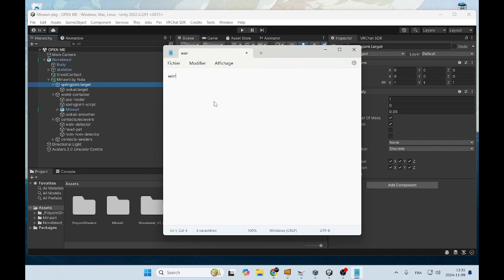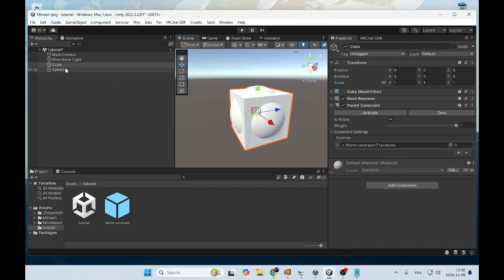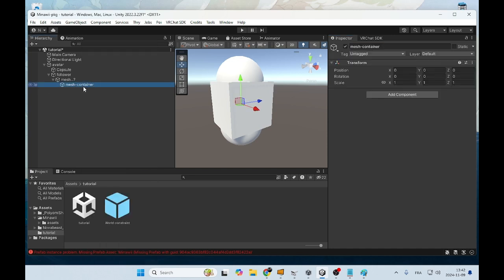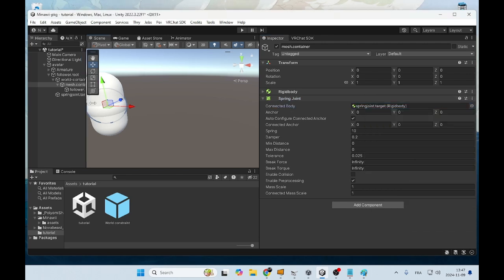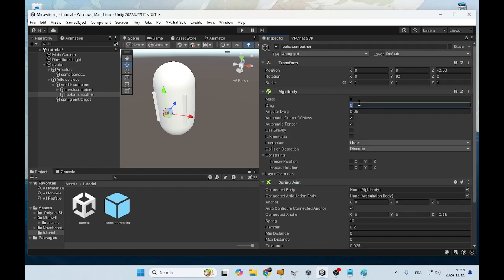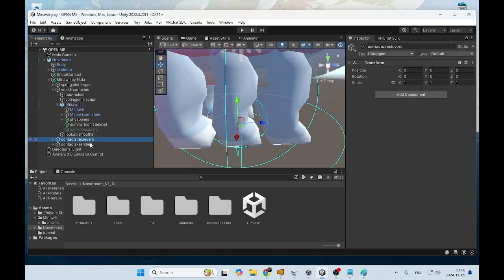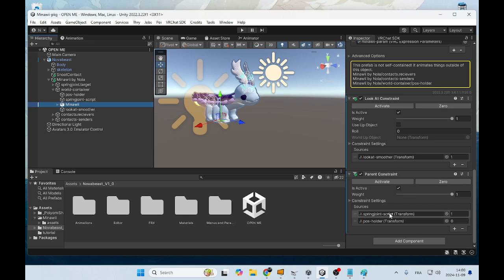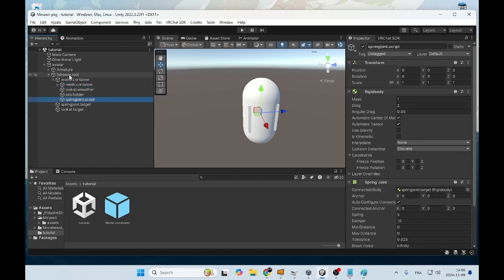Explaining the Minawii and how to remake it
0:00 Intro
1:26 Parent and world constraints
5:37 Springjoints
13:41 Look at constraint
19:29 Detect walking
22:00 Staying still
27:43 Outro